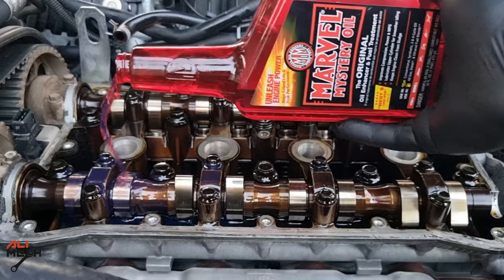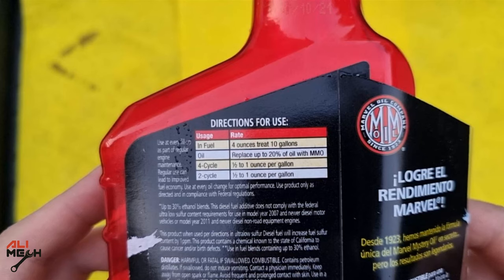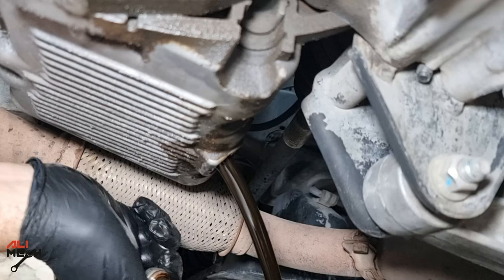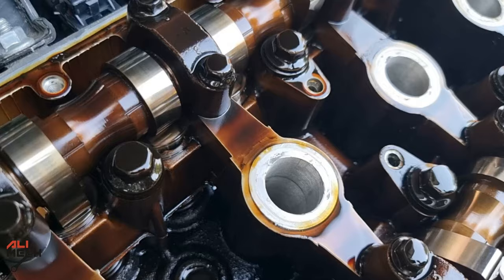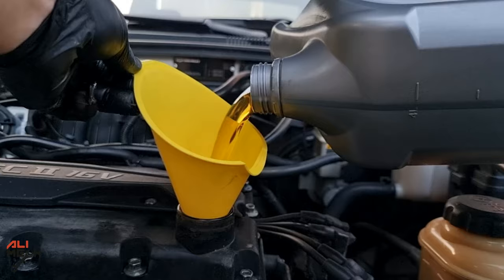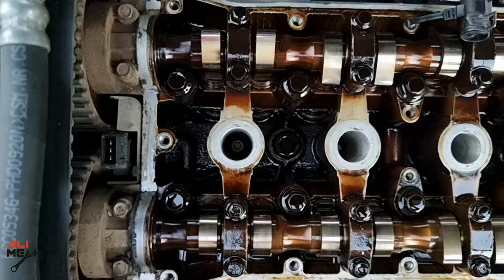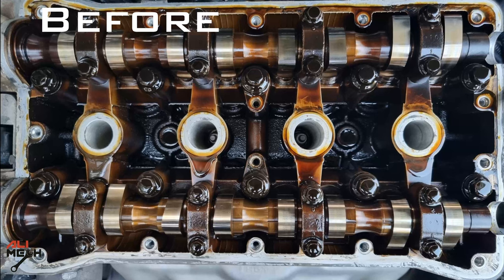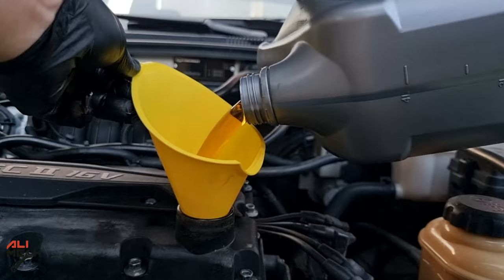Watch this before buying Marvel mystery oil/How to use marvel mystery oil in engine oil/Engine flush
Marvel Mystery Oil
In todays video i will be testing Marvel mystery oil as Engine flush so Watch this before buying Marvel mystery oil, i will be showing before and after pictures and video and How to use marvel mystery oil in engine oil crankcase
you can use Marvel mystery oil as engine sludge remover or pure it in the gas tank for cleaning fuel system and the fuel injectors